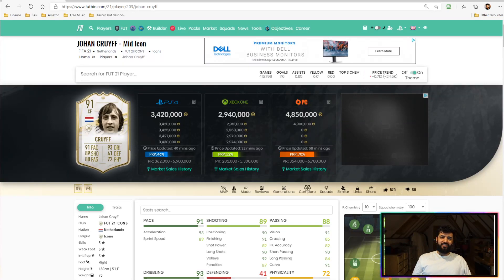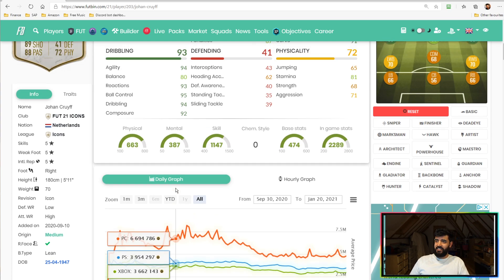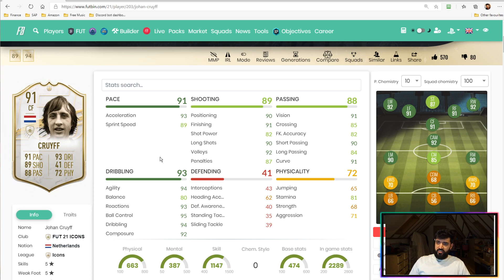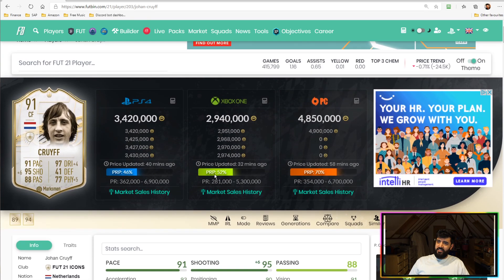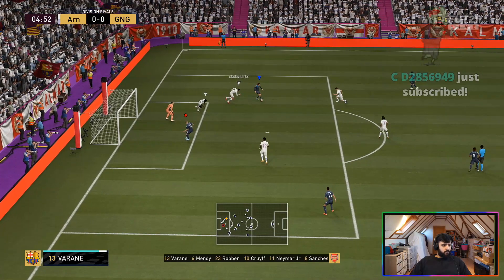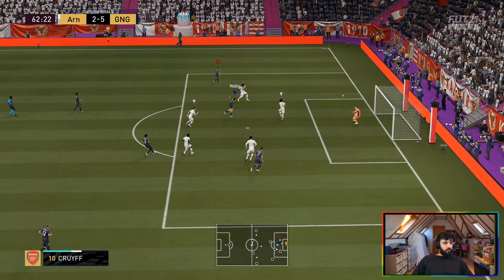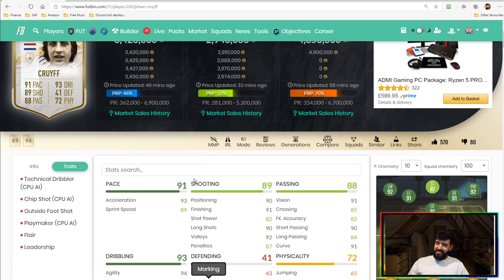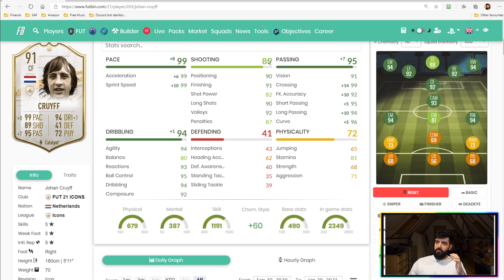Insane insane card! | 91 Mid Icon Johan Cruyff | FIFA 21 Review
A review of John Cruyff's 91 rated card and whether this card is good value for coins or a waste of coins. In my opinion this card is the best card I've used on FIFA this year and he's so so good but he's so expensive. Lets just put it like this, you wont be disappointed by him.